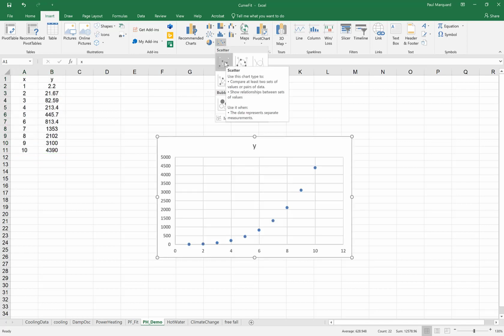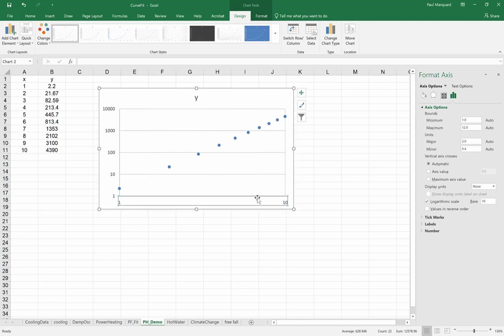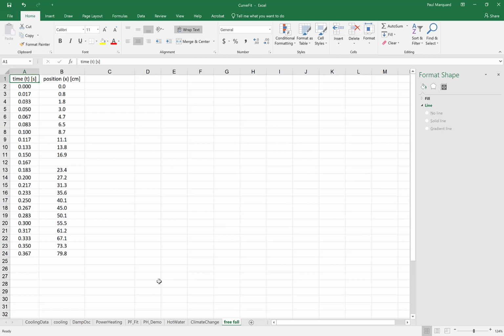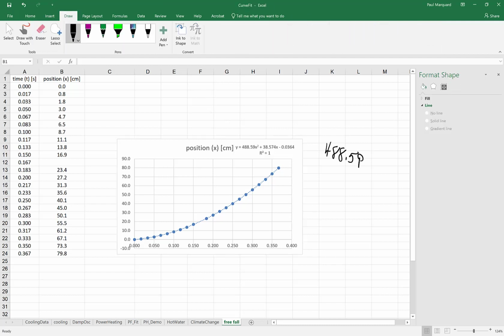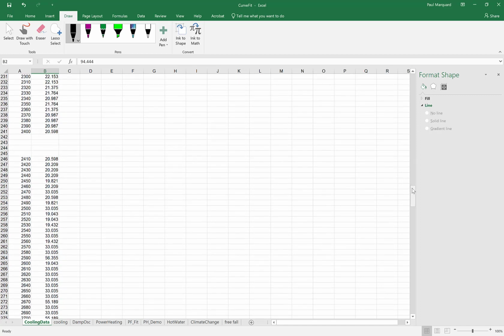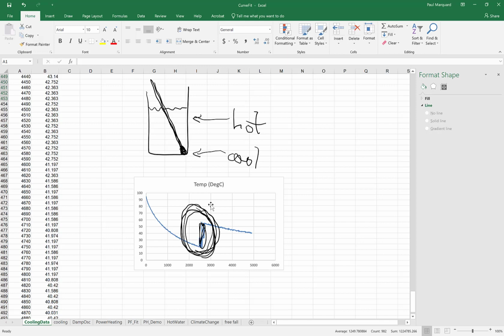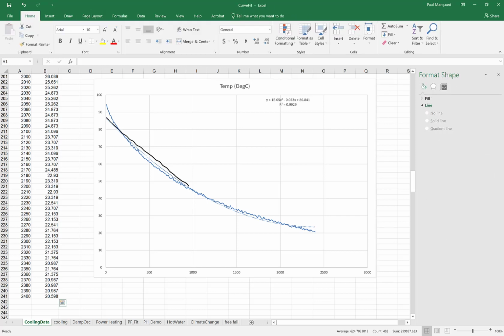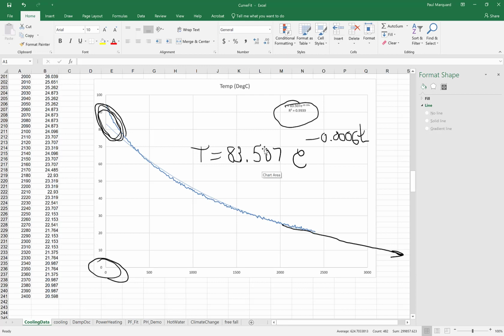Curve Fit E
Here we examine the same data we had in previous videos but we let Excel graph the data, including the creation of semi log and log-log graphs. We also discuss curve fitting of real data and discovering the curve fit, even though it fits well, does not well represent the experimental data.